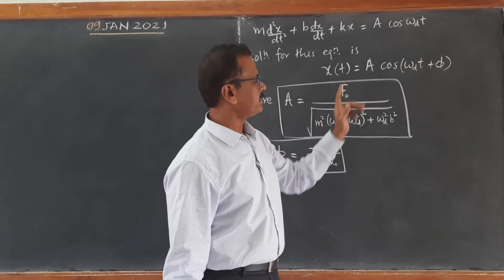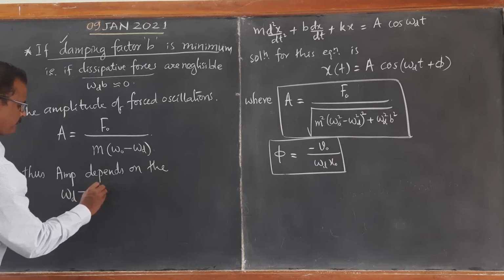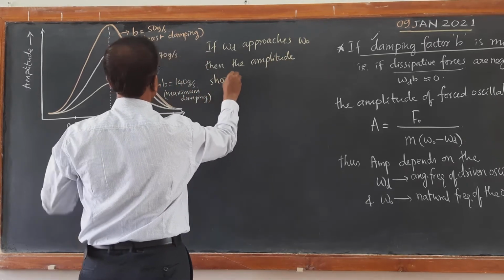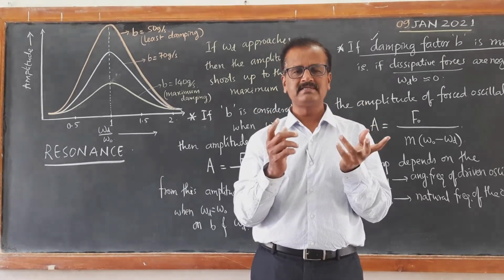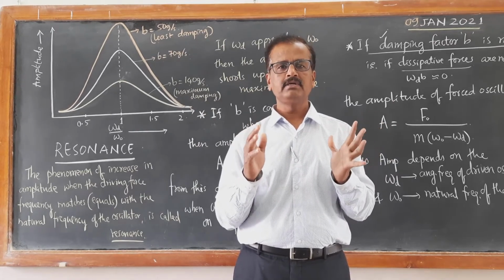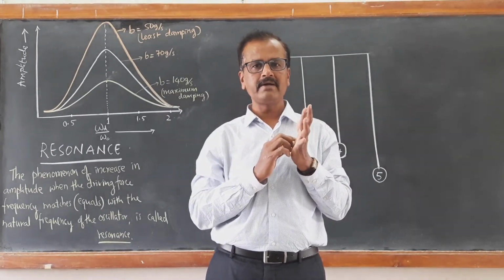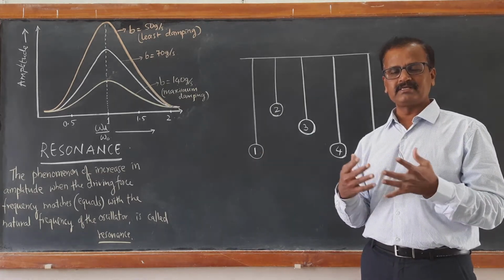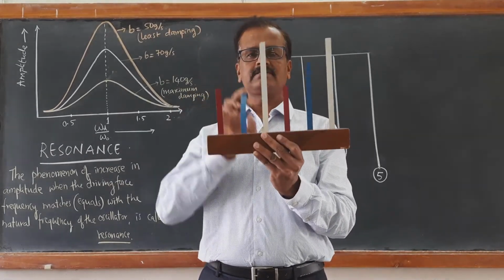XI PHY MMK (RESONANCE)9/1/21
Common examples of resonance